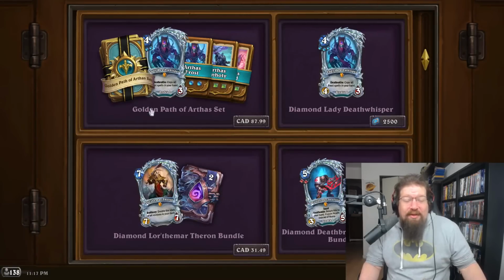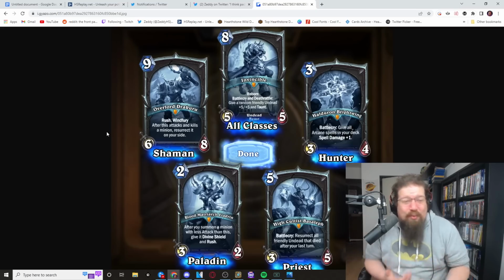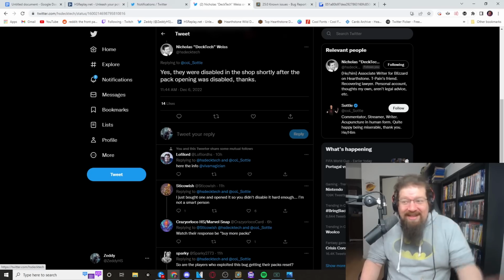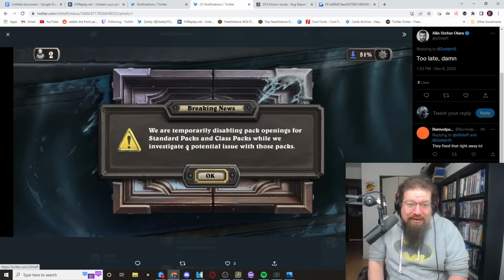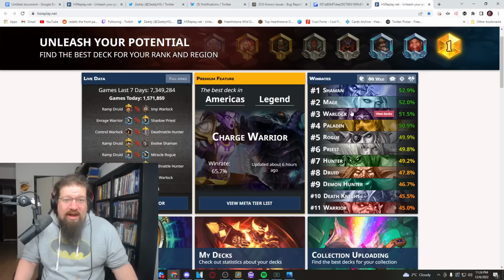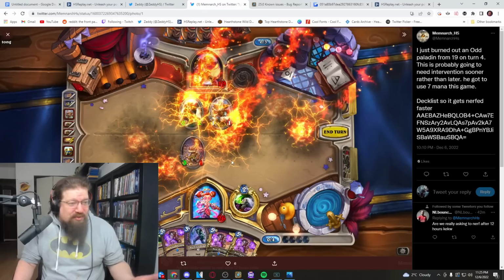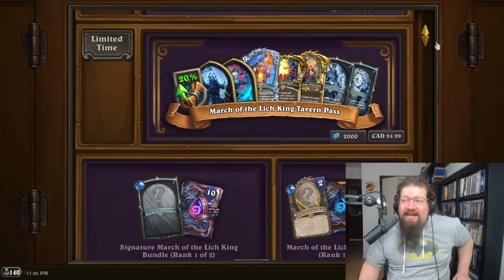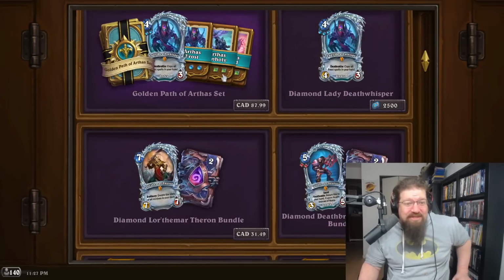DAY ONE REVIEW! HUGE Pack BUG! Is Death Knight BROKEN? + Get FREE Stuff!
Today we review the first day of March of the Lich King that saw the introduction of the Death Knight class, a huge bug with packs, and tons of other updates including a Death Knight event that gives you some pretty cool free stuff!